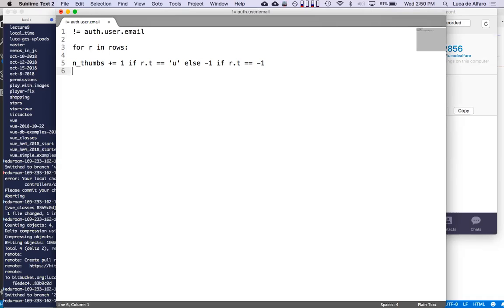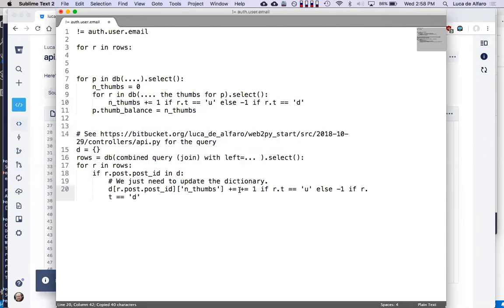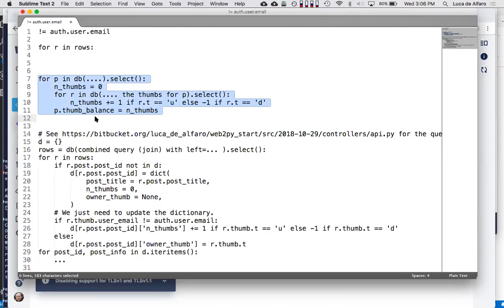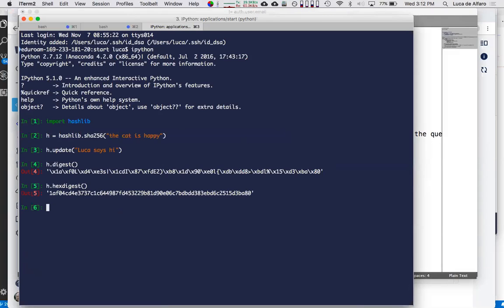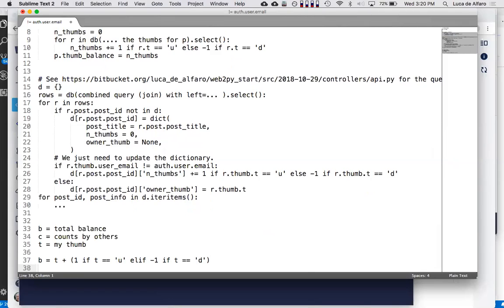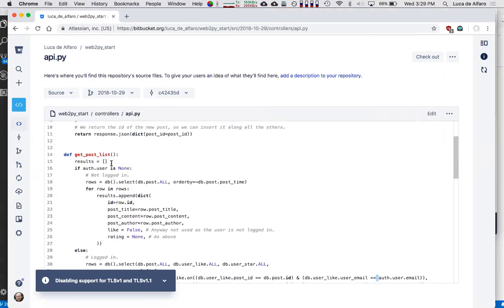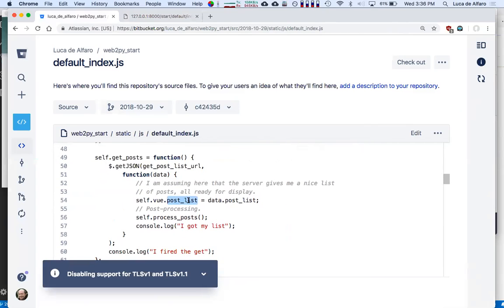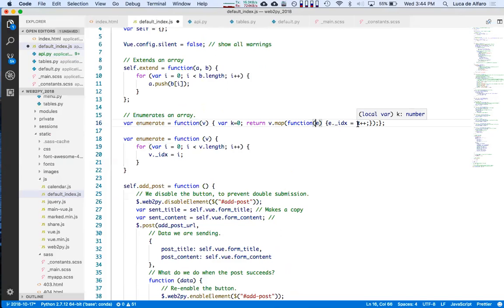CMPS 183 Fall 2018 Lecture 18